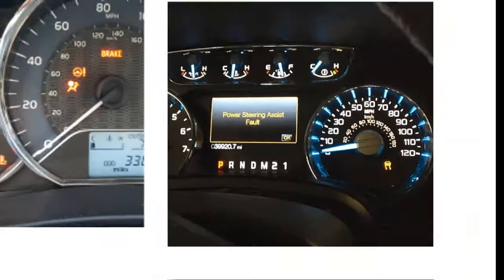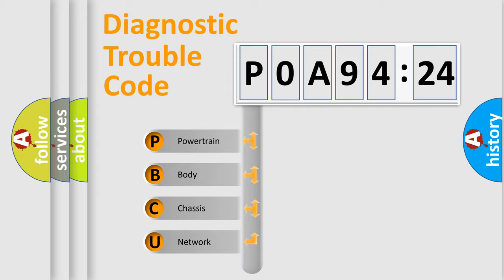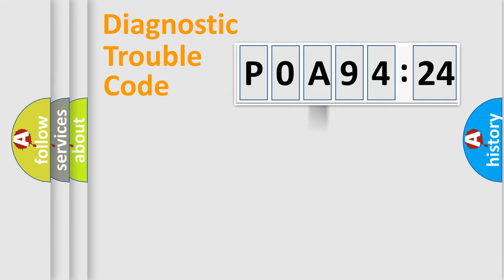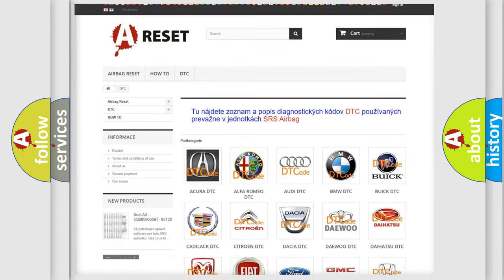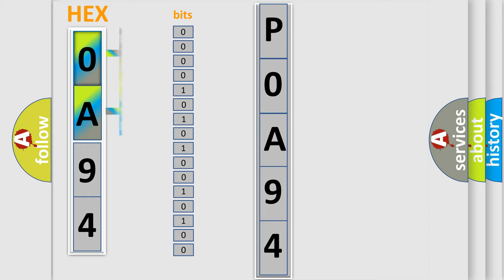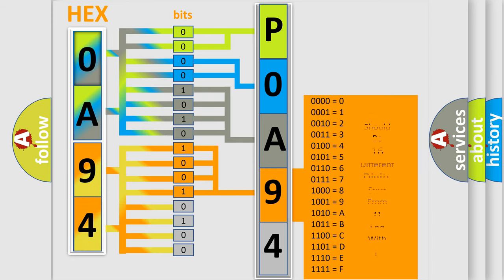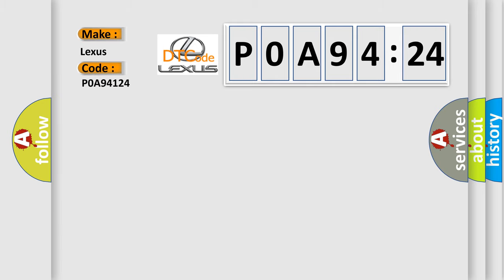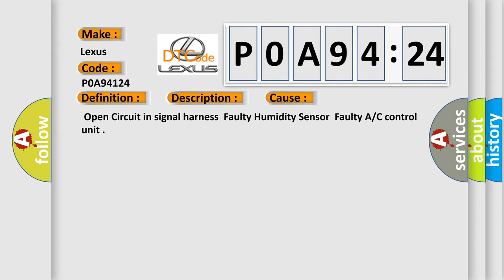DTC Lexus P0A94-124 Short Explanation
Contents:
0:21 Basic DTC analysis according to OBD2 protocol standard.
1:48 Insight into programming
2:58 A diagnostically understandable description of the Diagnostic Trouble Code
3:05 Basic error definition

Make:
Lexus
Code:
P0A94 124
Definition:
Humidity Sensor Open
Description:
The A or C controller sets DTC B1200 if there is an open circuit in humidity sensor signal harness or the measured frequency value of sensor is more than threshold value(about 7,100Hz)
Cause:
 Open Circuit in signal harnessFaulty Humidity SensorFaulty A or C control unit